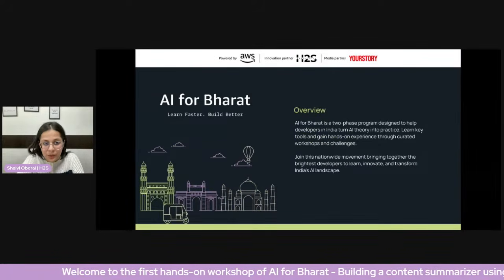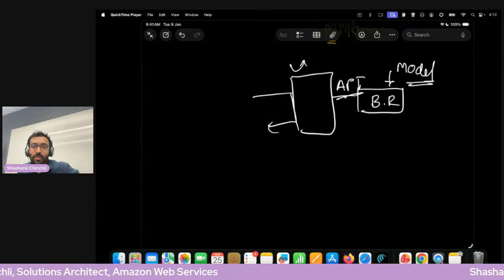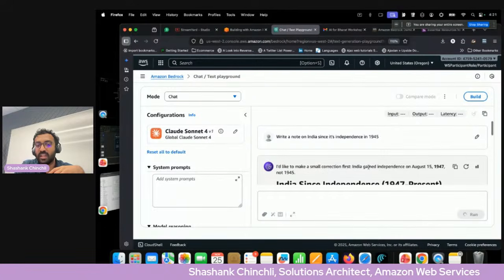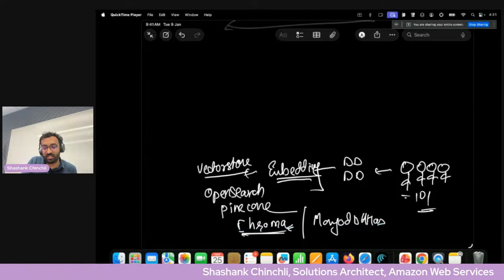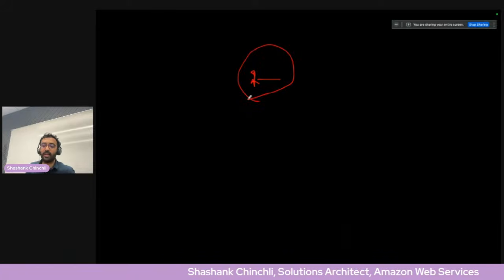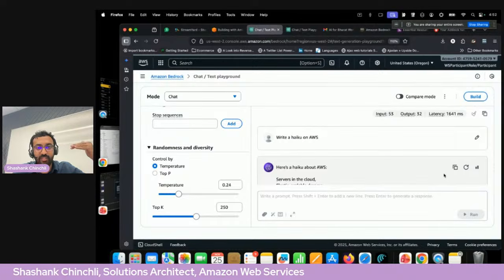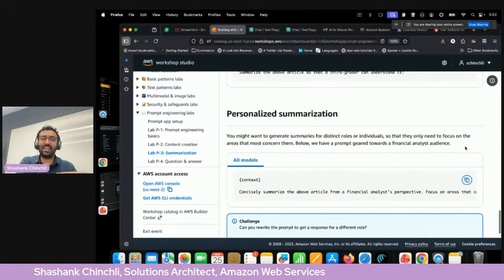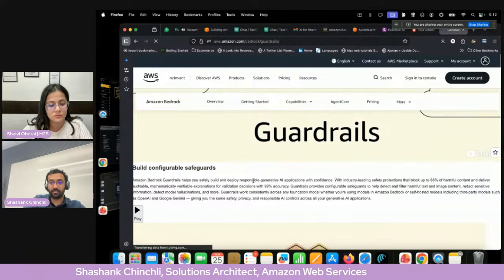Workshop 1 - Building a content summarizer using Amazon Bedrock | AI for Bharat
Join the AI for Bharat initiative and learn how to turn AI theory into practice!

This is Workshop 1: Building a Content Summarizer with Amazon Bedrock.
Led by AWS expert Shashank Chinchli, this hands-on workshop is a the first step in Phase 1 in terms of workshops.

You will gain validated, production-ready Generative AI skills by:
• Building a working prototype of a content summarizer using Generative AI.
• Mastering prompt engineering fundamentals.
• Gaining practical experience using Amazon Bedrock to communicate with large language models.

Successful completion of the associated hands-on lab and technical blog submission leads directly to earning your Official AI for Bharat Certificate